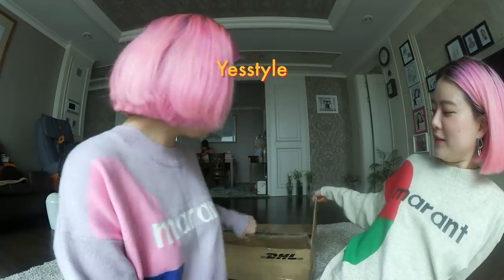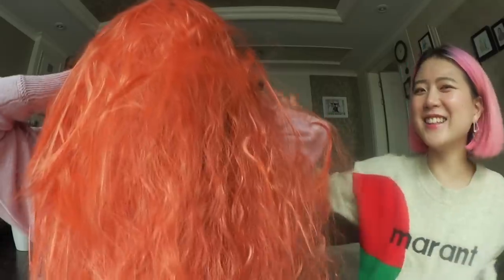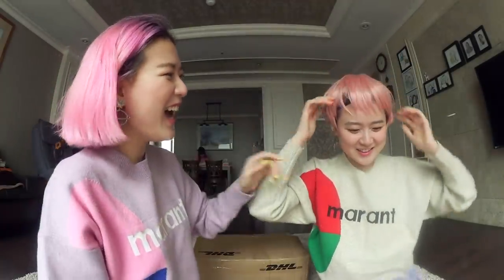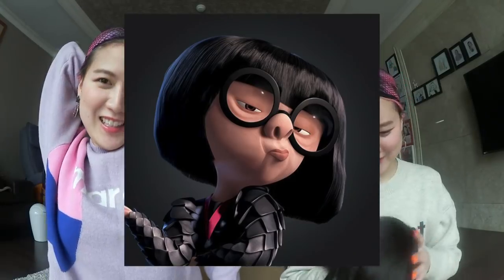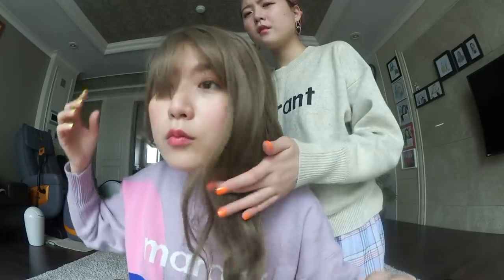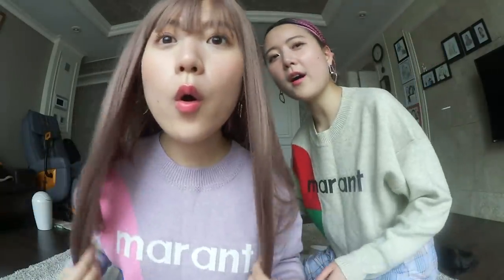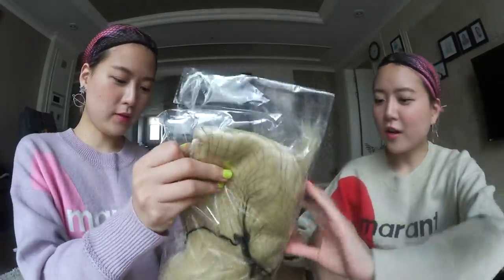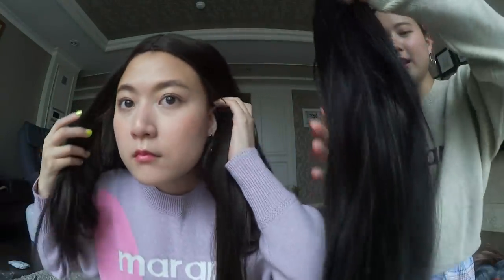Trying on Wigs from Yesstyle | Q2HAN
Country: South Korea
State/Province: ChungcheongNam-Do
City: Gongju-City
Address: Hanjeok2-gil 51-14 WooNam First-Vill 104-#701
Post Code: 32569

   ＼ Yesstyle x Cosrx 24 hours acne first aid kit box
   ＼ Open worldwide

   ＼ Comment under our IG photo of your favourite wig and tag 2 bff

◐ ON US ◑

＋ Hair
   ＼ Lumio Beauty House
   ＼ Please DM him for a reservation
   ＼ 38 Gangnam-daero 102-gil, Yeoksam il-dong, Gangnam-gu, Seoul